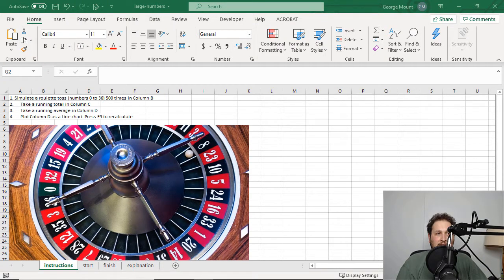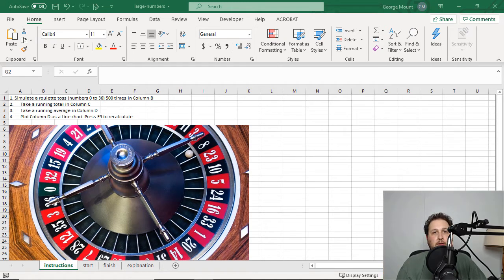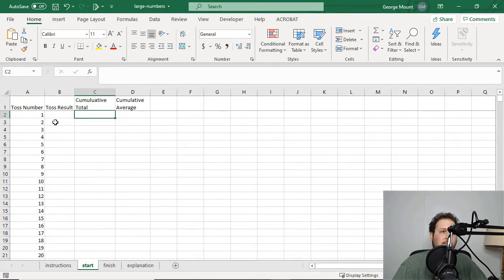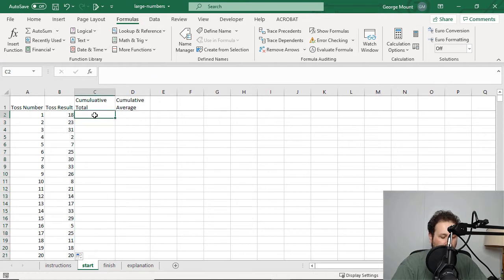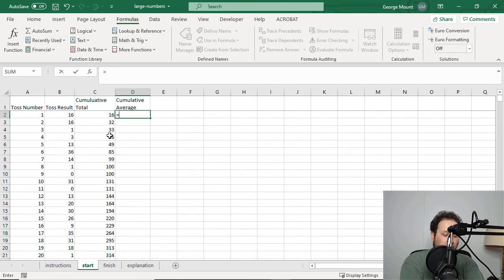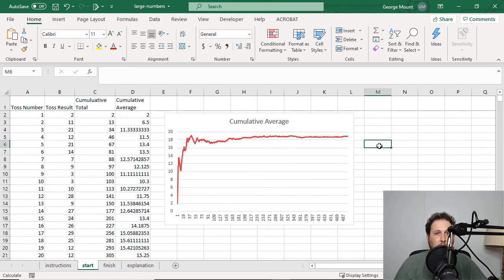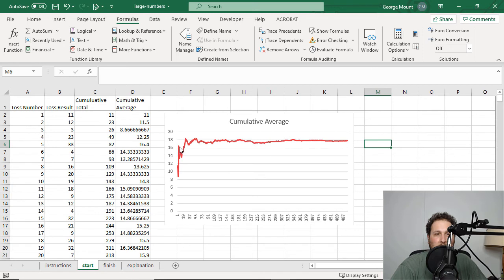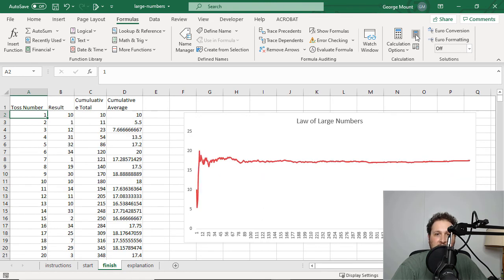Demo guide: Law of large numbers in Excel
In this video, I demonstrate the law of large numbers visually in Excel using roulette.